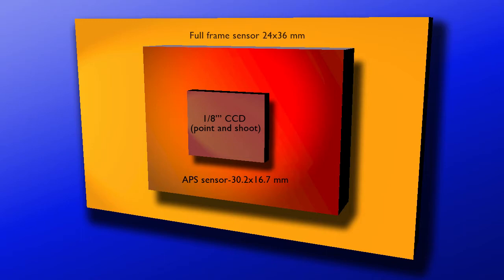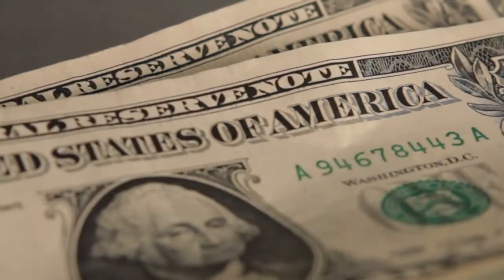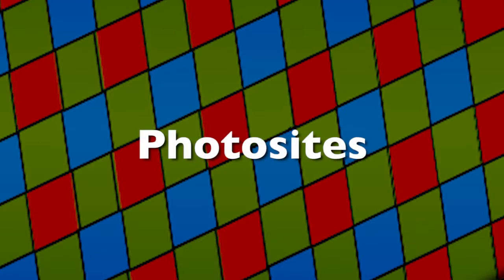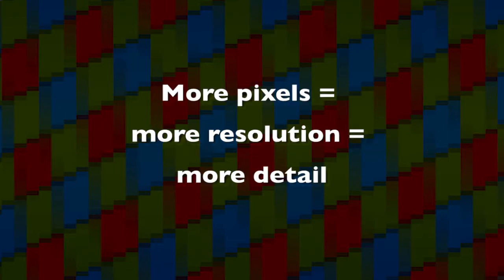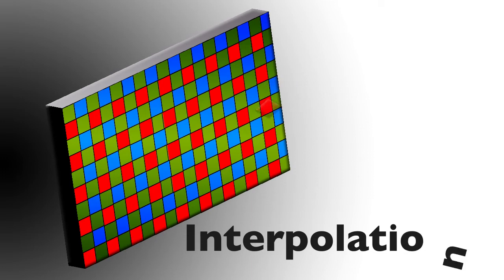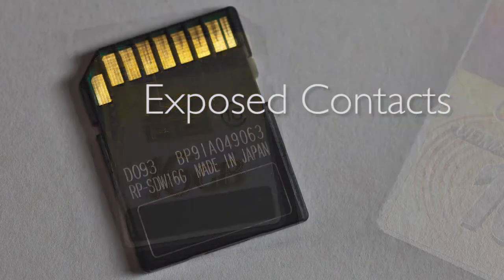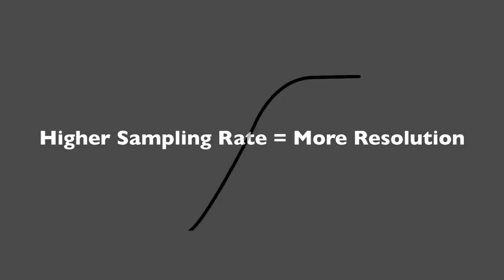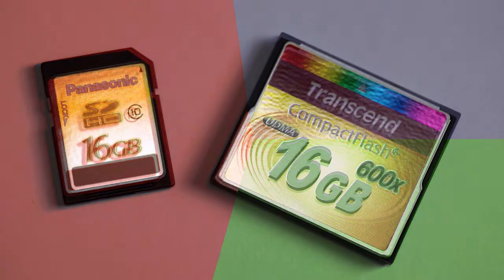How your Digital Camera Works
Fundamental concepts of a digital camera's image capture